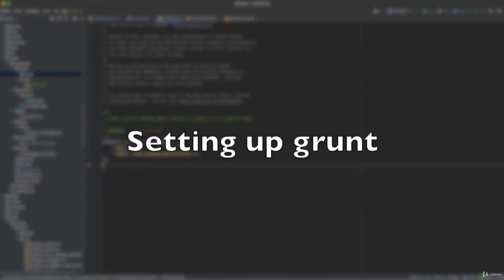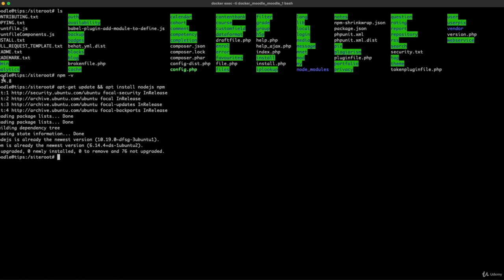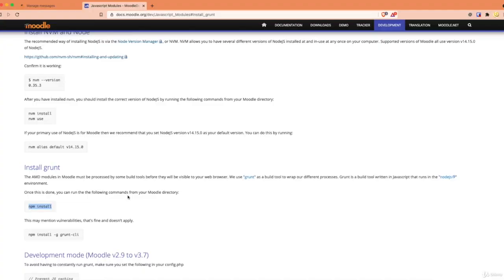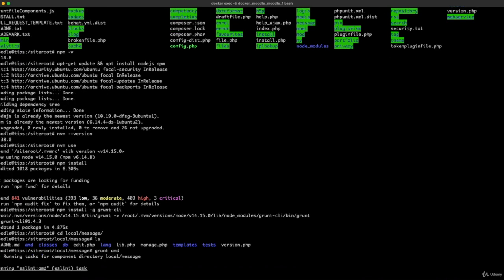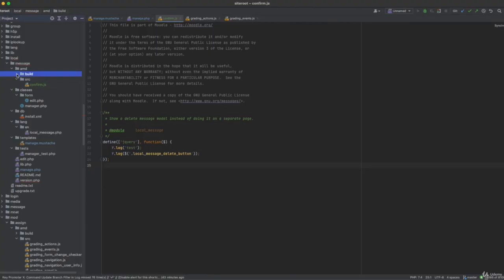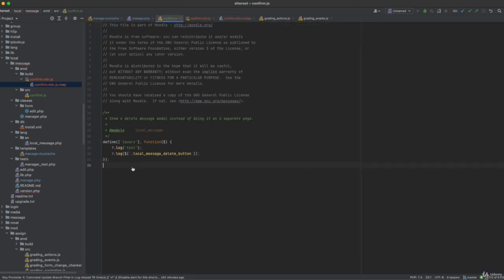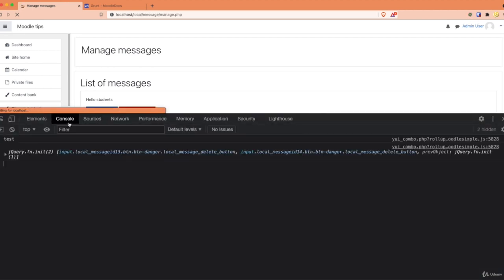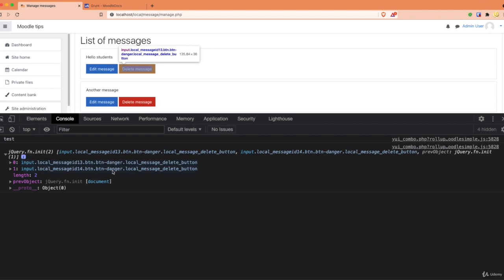4 Installing grunt